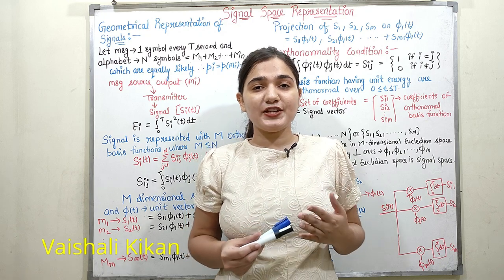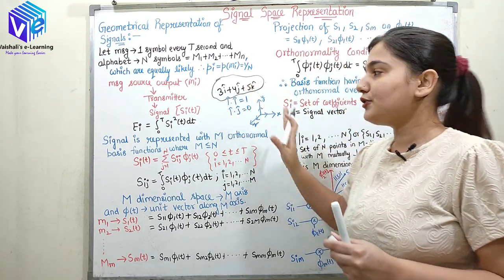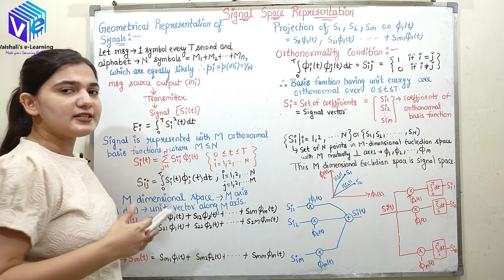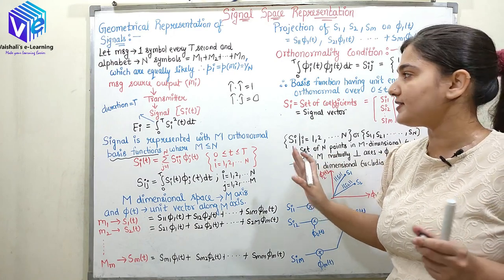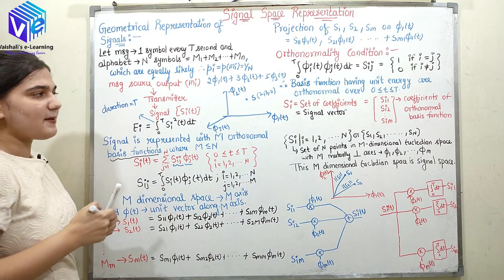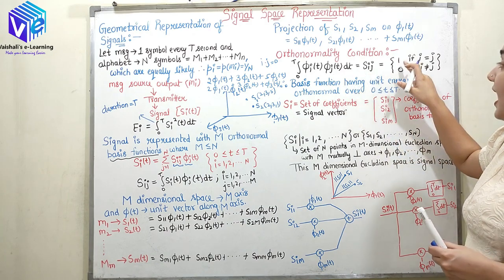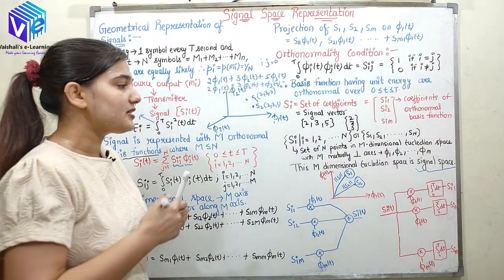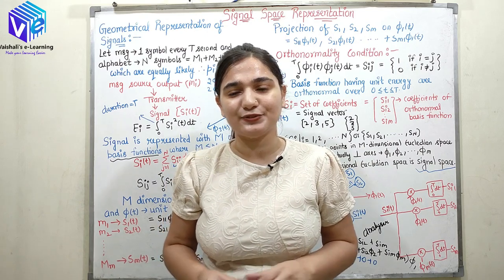Signal Space Representation | Lec 5 | Noise Analysis | Analog Digital Communication | GATE NET ESE